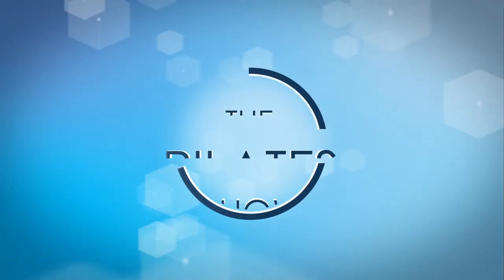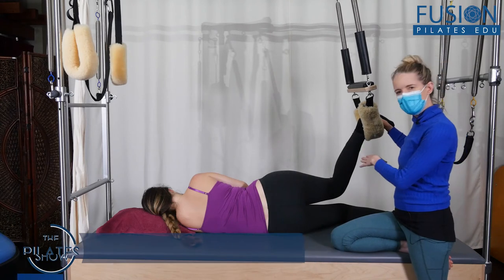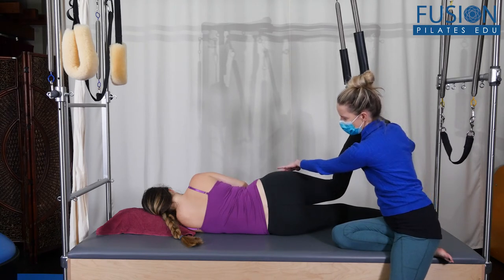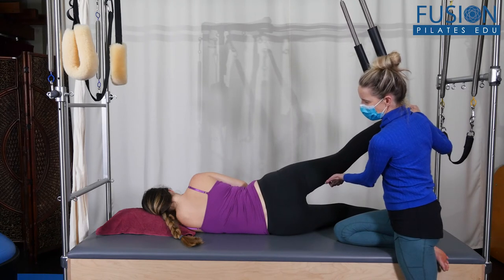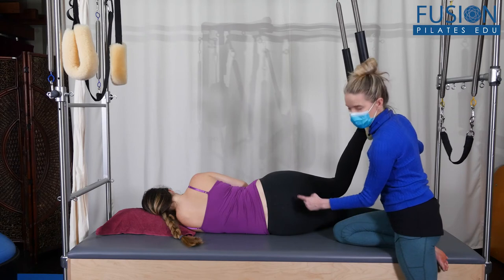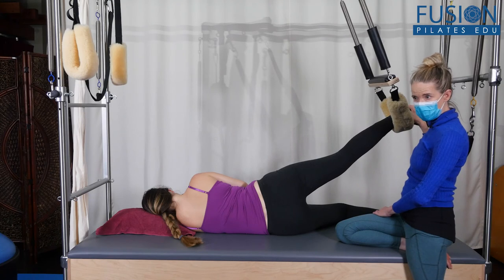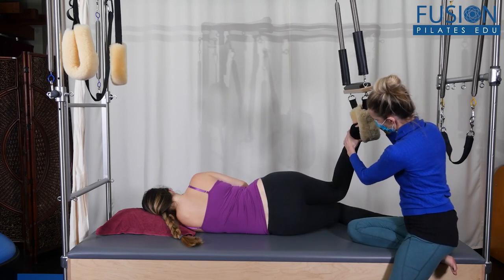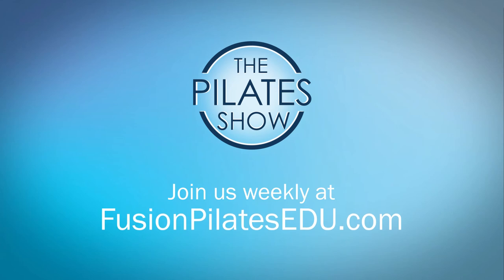Easy relax position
Learn to take the weightoff the leg to mobilize it.